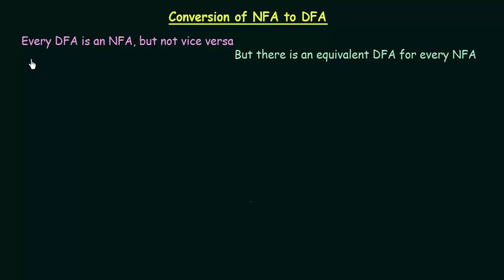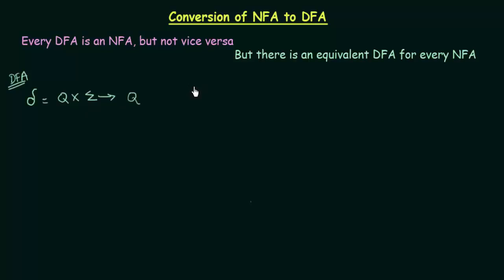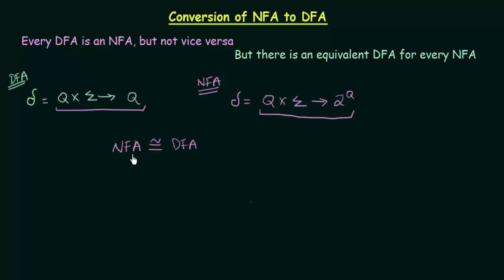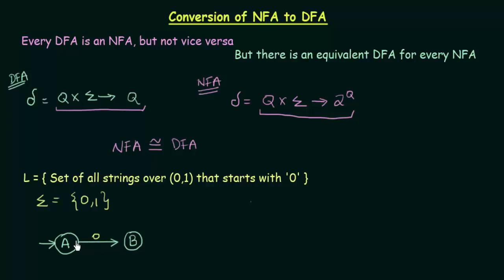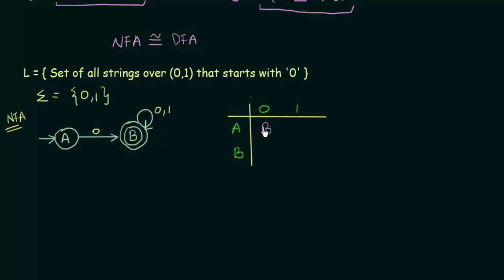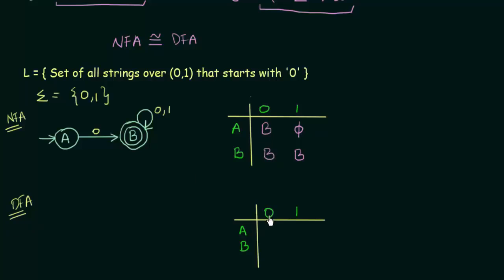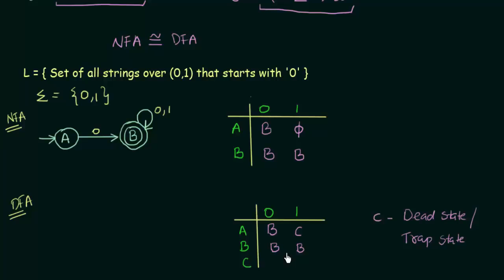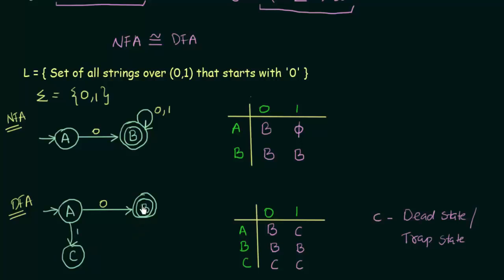NFA'nın DFA'ya dönüştürülmesi - Conversion of NFA to DFA (Neso Academy)